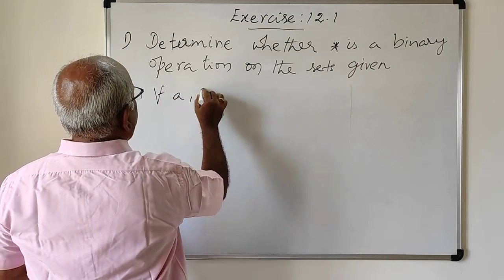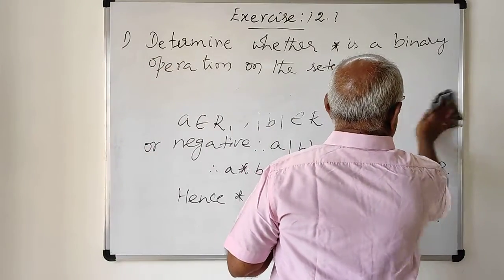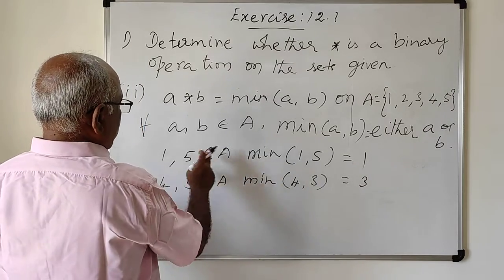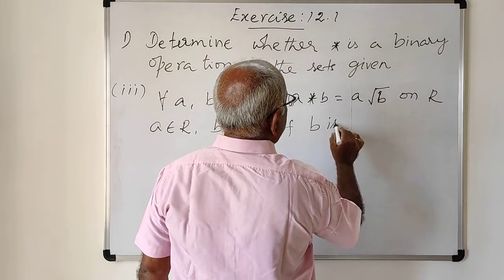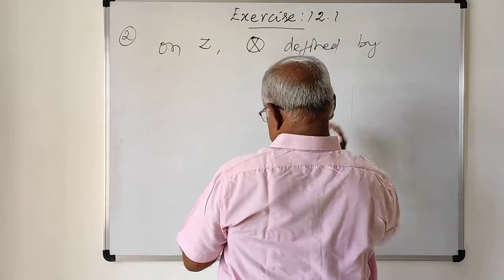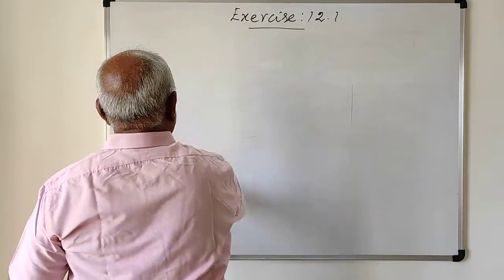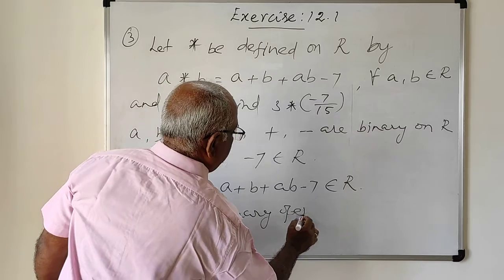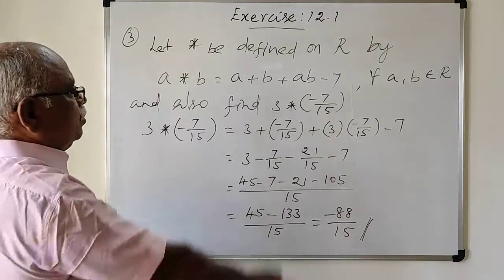EM V5 Problems in the Exercise 12.1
In this video problems in the Exercise 12. 1 are solved. Problems 1,2 and 3 are solved.     Problem number 4 and the remaining problems in the exercise are solved in the next video. You have to solve the worked examples for your practice.